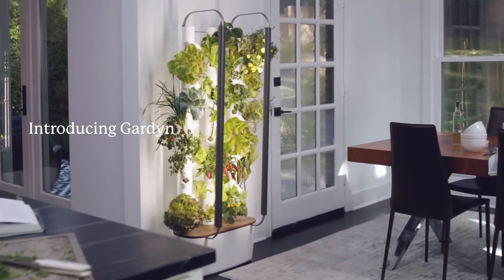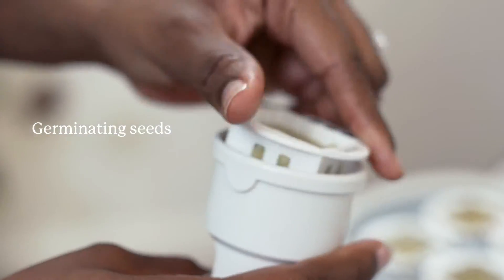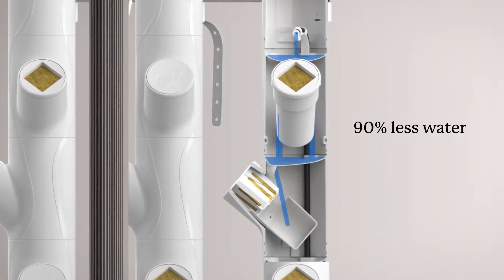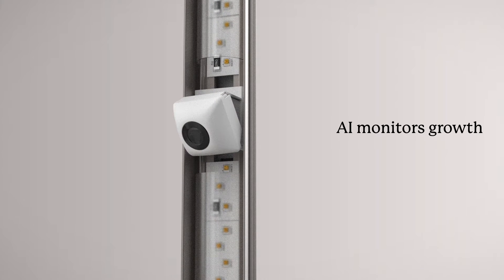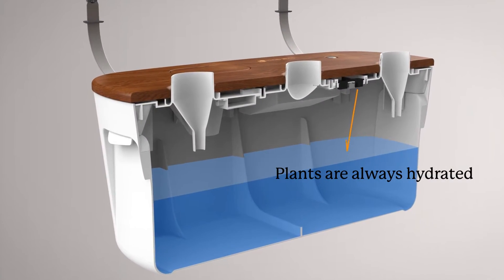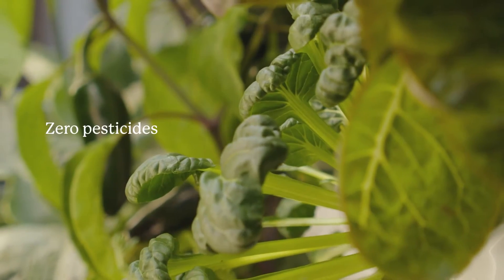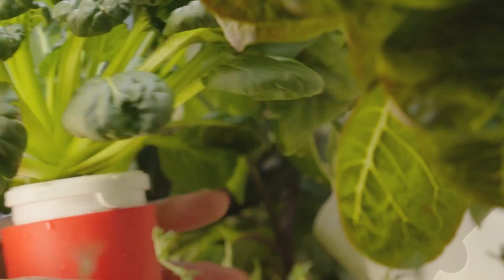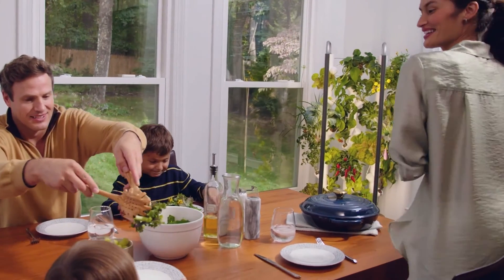Gardyn Home Kit 3.0 Indoor Hydroponic Growing System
Gen 3 is the latest evolution of Gardyn's revolutionary indoor growing system that gives users access to growing 8-10 lbs of fresh produce a month. Free of pesticides and plastic waste.  Better for you.  Better for your wallet.  Better for our planet.

The future of food is now. We have the technology to reclaim our produce supply chain, restoring flavor and quality to our plates, time on our calendars, and nature in our lives.

Grow year-round in 2 square feet of space. Our AI-assistant Kelby guides you every step of the way!